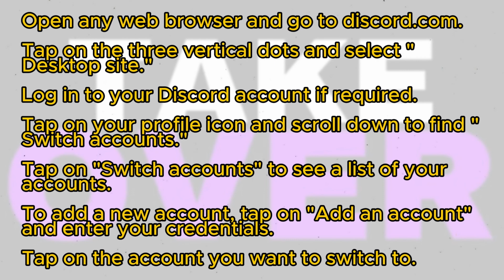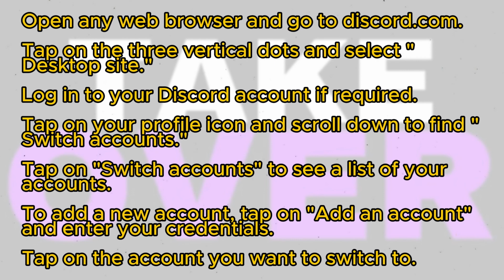How To Switch Accounts On Discord Mobile (EASY!)